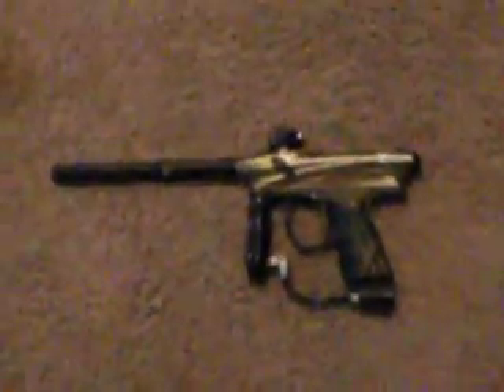REVEIW OF PROTO MATRIX RAIL